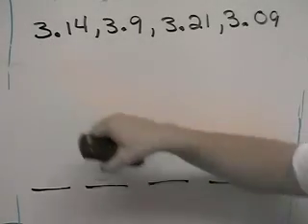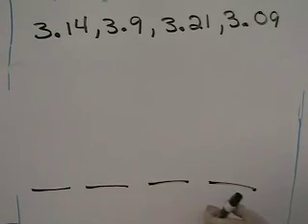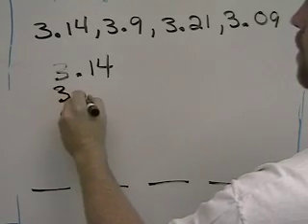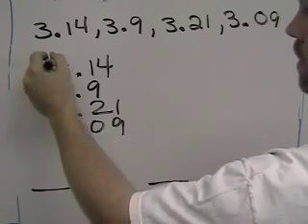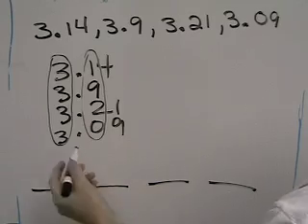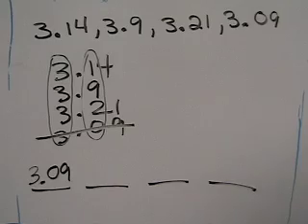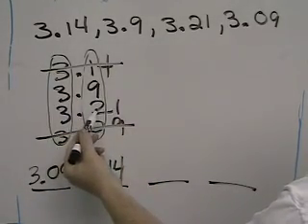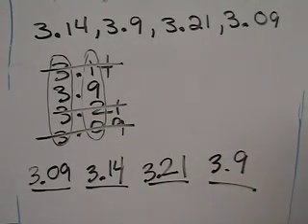Comparing and arranging decimals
This is a short video tutorial on comparing and arranging decimals. For interactive applets, worksheets, and more videos go